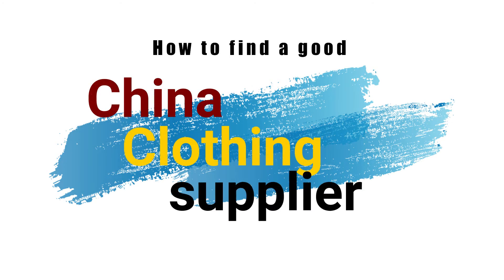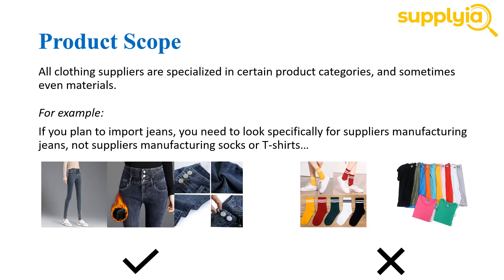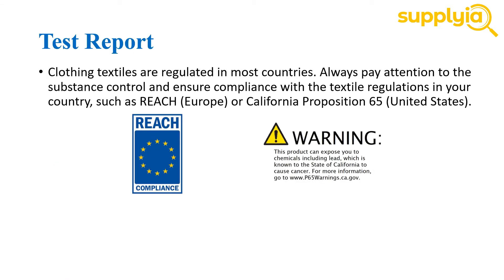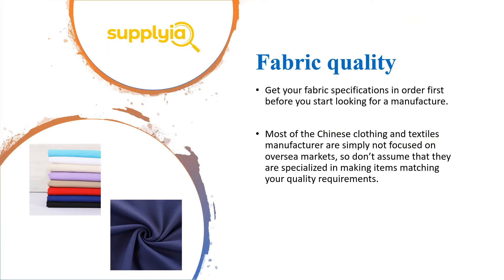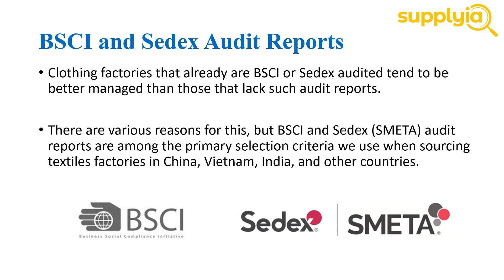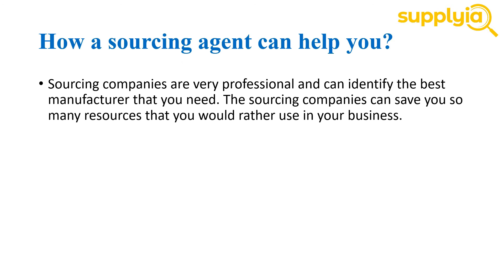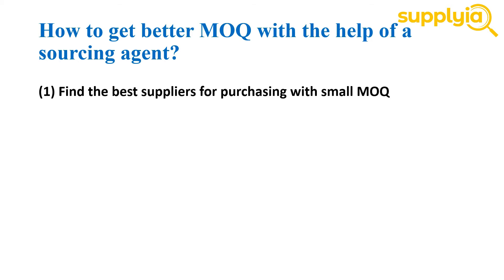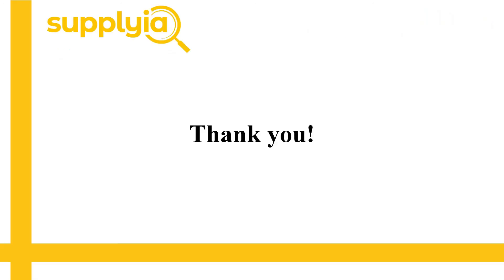How To Find China Boutique Wholesale Clothing Vendors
In this video, I will teach you How to find China wholesale clothing suppliers and what to expect when importing direct from Chinese wholesale clothing vendors.

**Supplyia China sourcing services includes:**

- Sourcing products
- Suppliers verification & Factory auditing
- Price and MOQ negotiation
- Sample collection & quality inspection
- Custom packaging
- Custom product
- Private label
- Order follow-up
- Products quality inspection
- Re-packing, bundling, and labeling
- Warehouse service-free storage
- Logistics
- Your customer representative in China